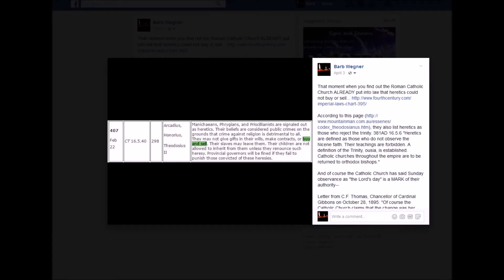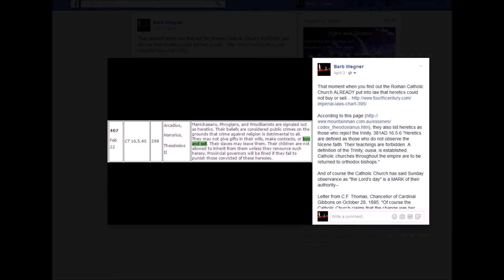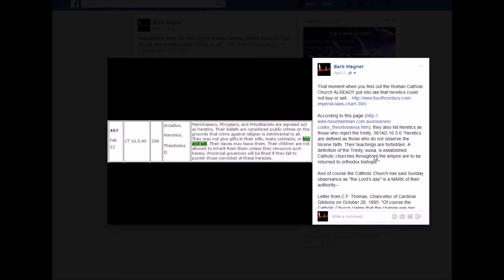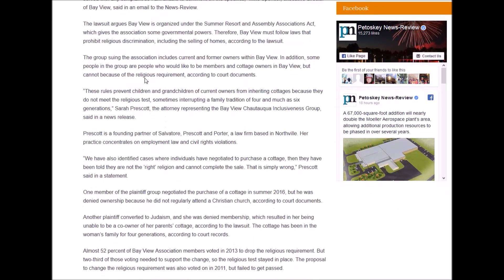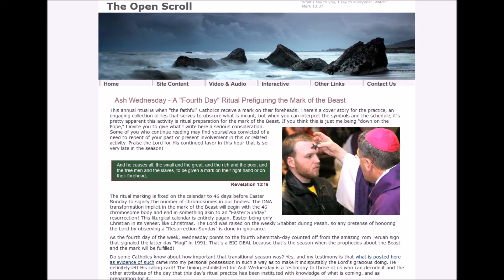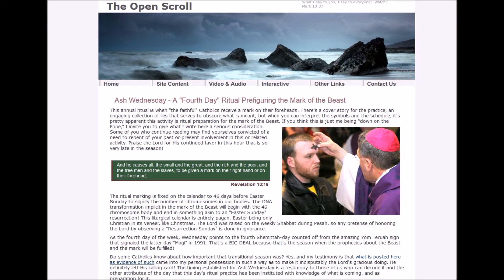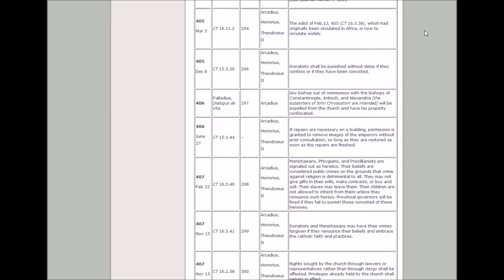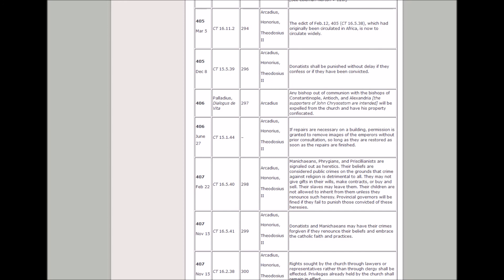The Roman Catholic Church & the Mark of the Beast is lawlessness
Though I don't believe the mark is a physical mark, people will show they worship the beast by their actions, and cannibalism is likely one of those ways. Taking communion/Eucharist is cannibalism.

Check Your Mettle (Metal): Is it pure like Father is pure? Tribulations "Hellfire" is to Purify Us

The Roman Catholic Church ALREADY put into law that heretics could not buy or sell...

they also list heretics as those who reject the trinity. 381AD 16.5.6 "Heretics are defined as those who do not observe the Nicene faith.  Their teachings are forbidden. A definition of the Trinity, ousia, is established. Catholic churches throughout the empire are to be returned to orthodox bishops."

And of course the Catholic Church has said Sunday observance as "the Lord's day" is a MARK of their authority--

Letter from C.F. Thomas, Chancellor of Cardinal Gibbons on October 28, 1895: "Of course the Catholic Church claims that the change was her act…And the act is a MARK of her ecclesiastical power and authority in religious matters."

Ash Wednesday - A "Fourth Day" Ritual Prefiguring the Mark of the Beast

Prejudice? Lawsuit claims Bay View religious requirement is discriminatory

My videos express my thoughts at the time of recording and they are not to be considered a "teaching." Sometimes I disagree with myself because I'm still learning and studying things out. There is only one good teacher, that is YHWH, the self existent one who did not come into being. Always pray to Him to be led to all truth.